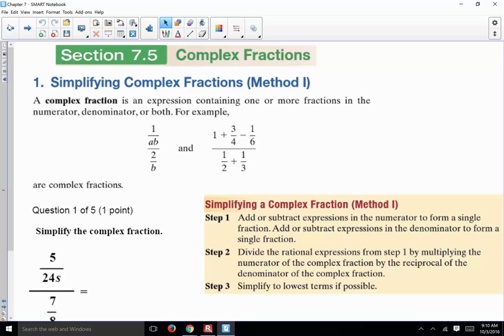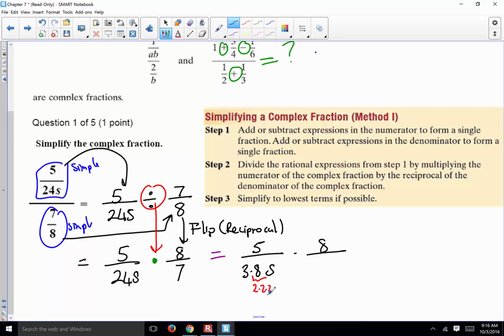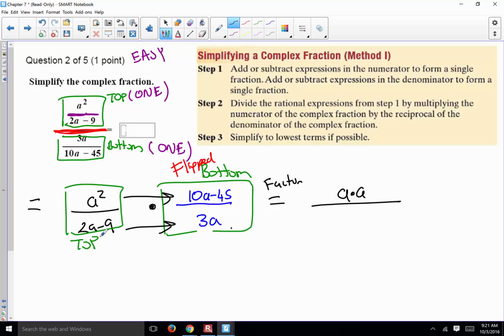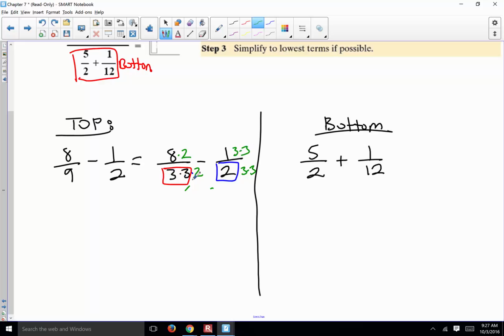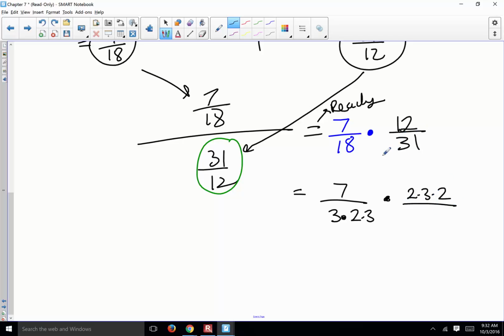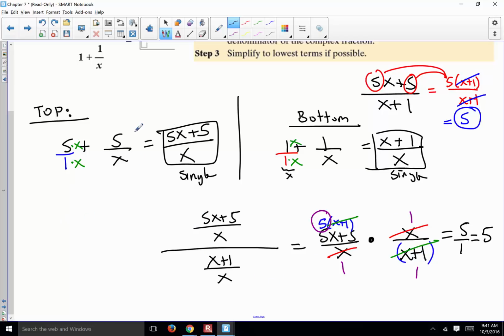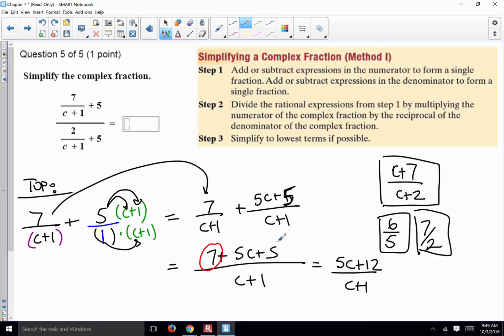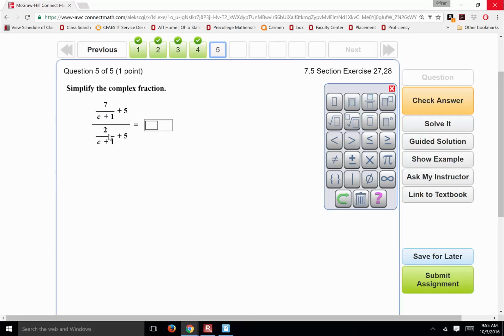Class 22 Section 7.5 Complex Fractions